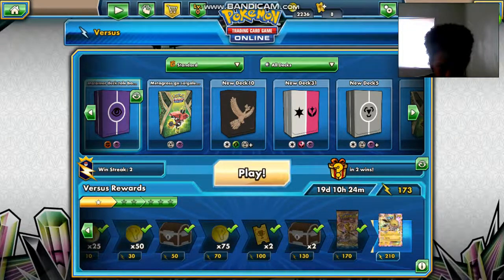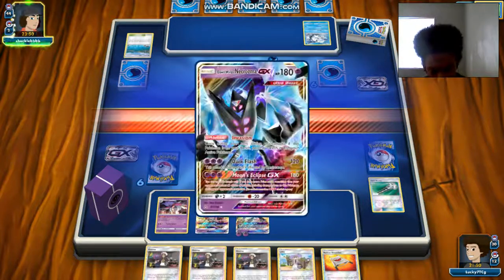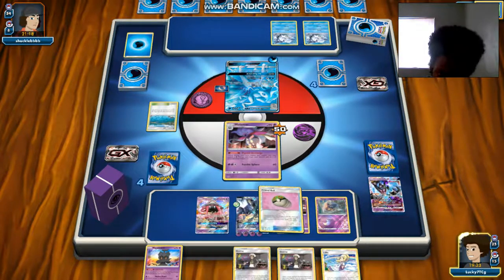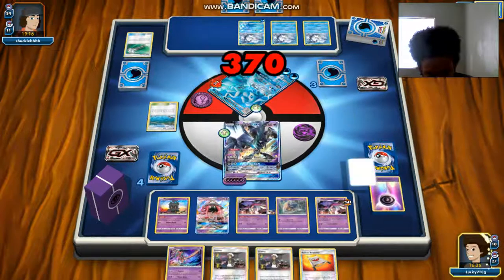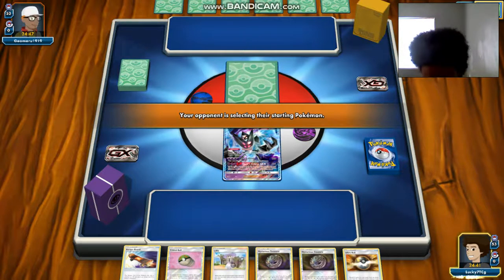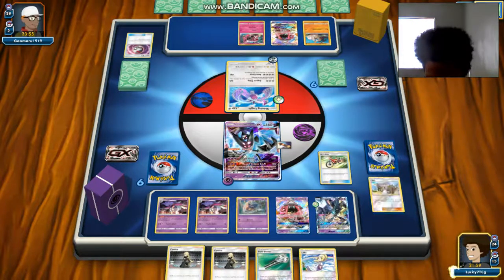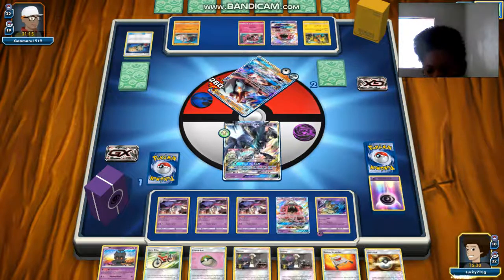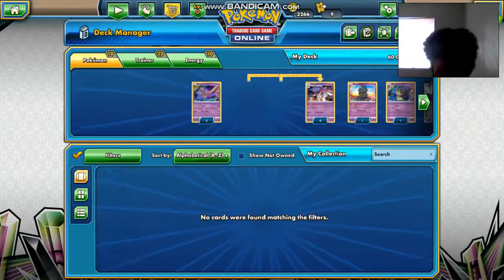POKEMON TCG ONLINEPHILDELPHIA SECOND PLACE MALAMER NECROZMA GX IT SO GOOD